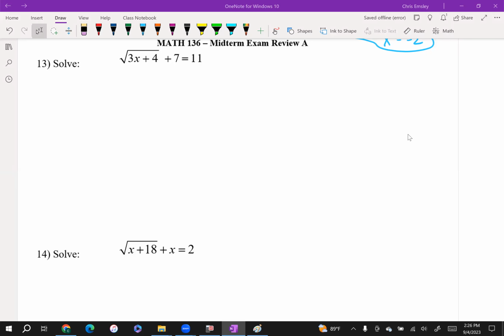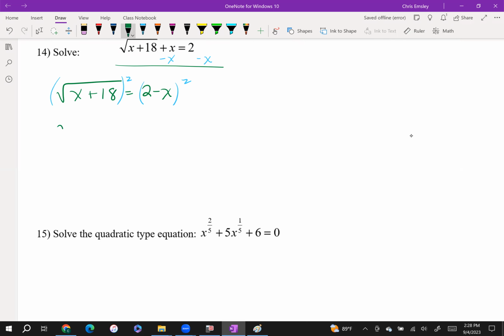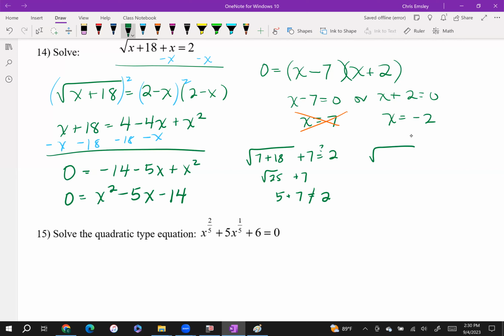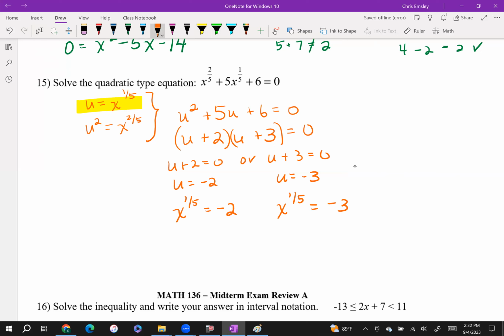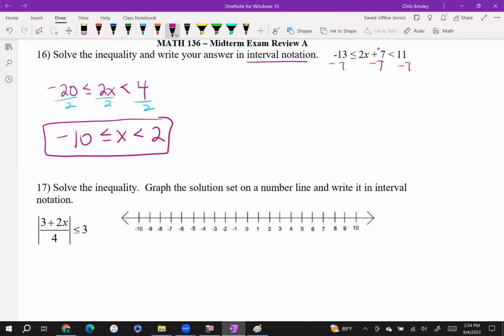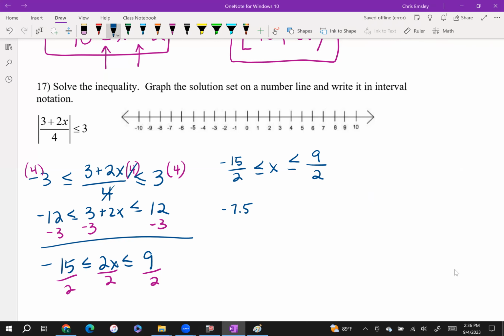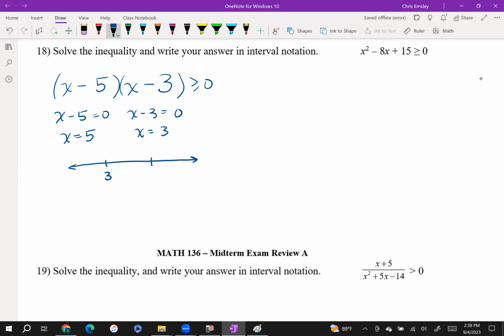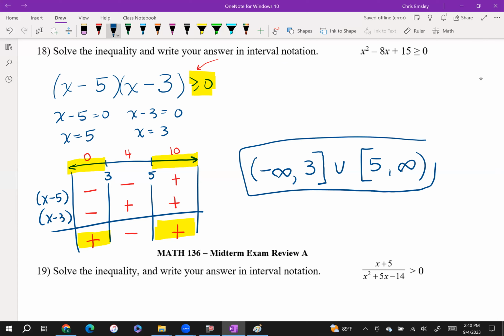Midterm Review 13-18